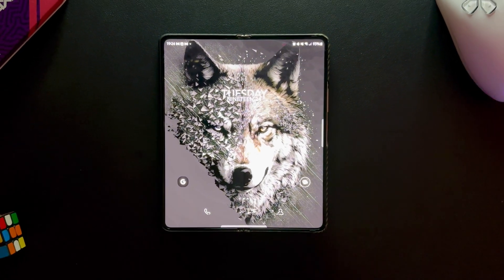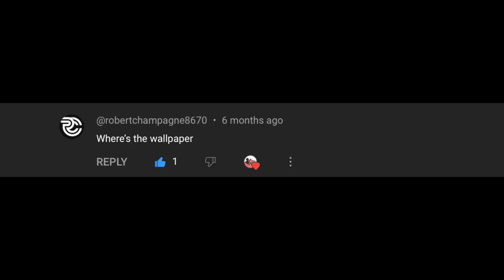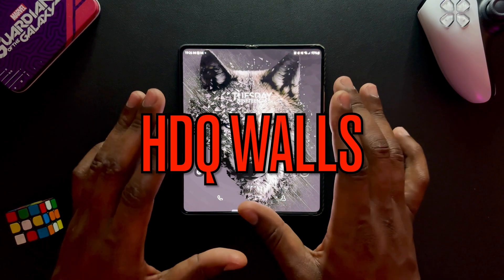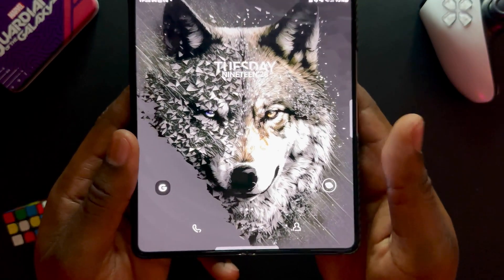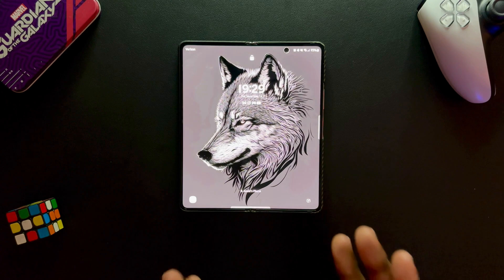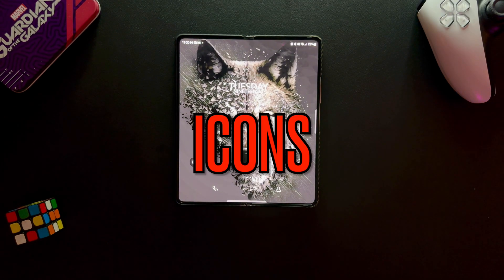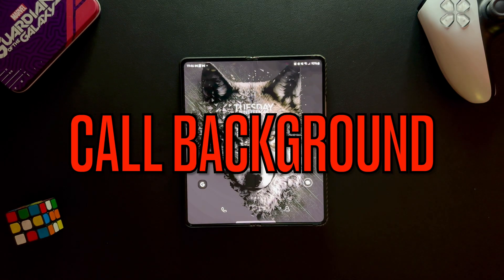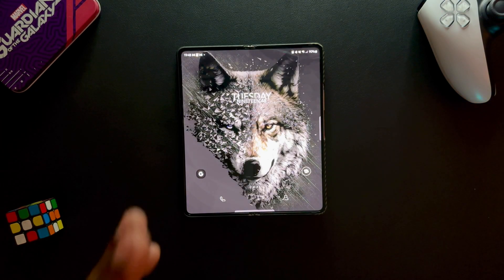Galaxy Z Fold 5 Tips and Tricks: Best Customization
BEST Customization Guide: Galaxy Z Fold 5 Tips and Tricks